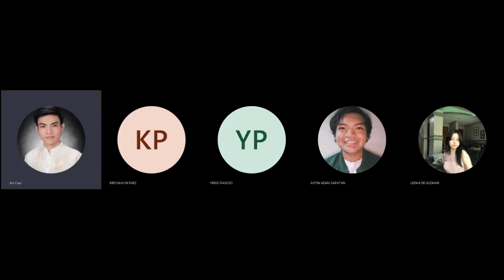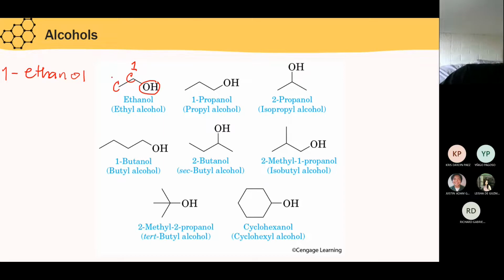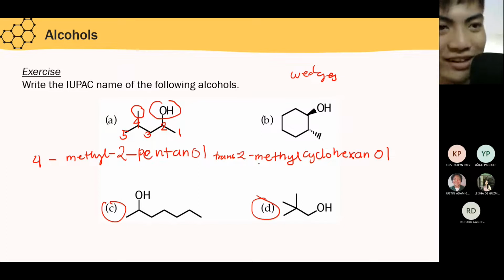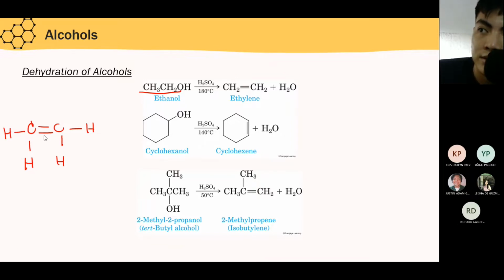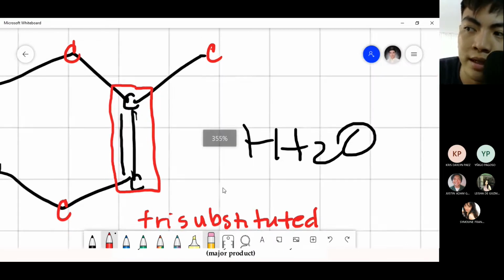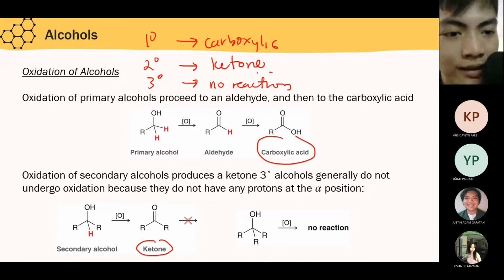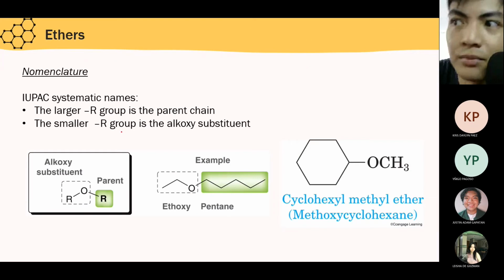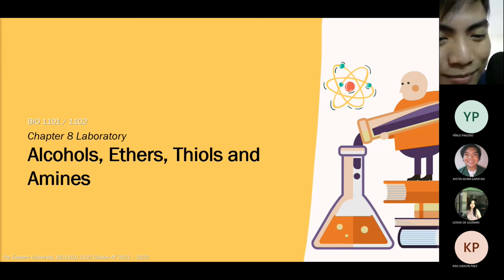BIO 1102 Sec 16 Chapter 8 Part 1